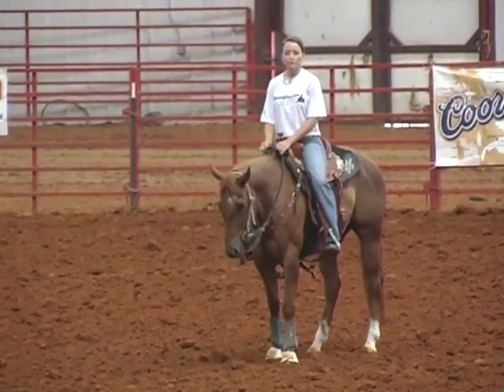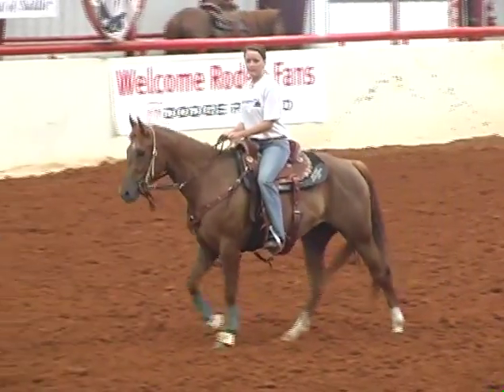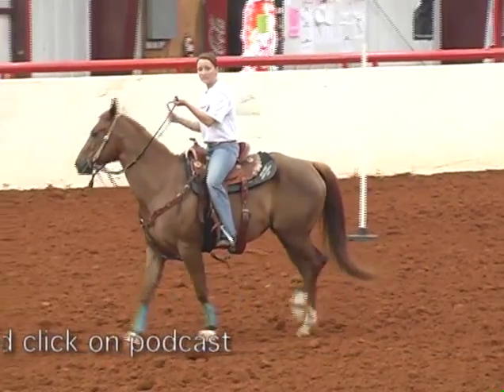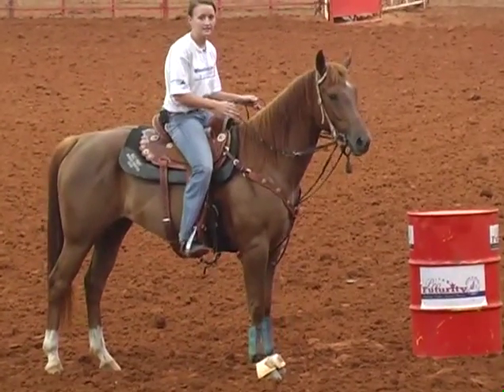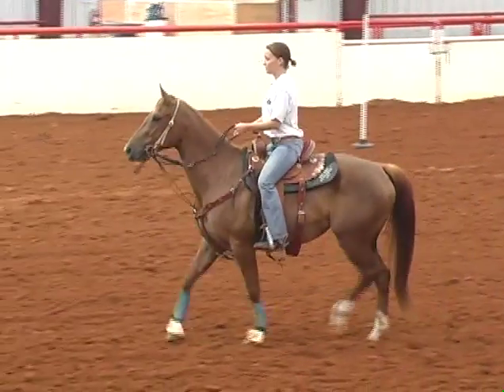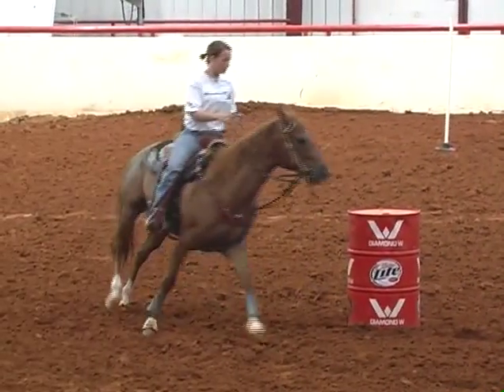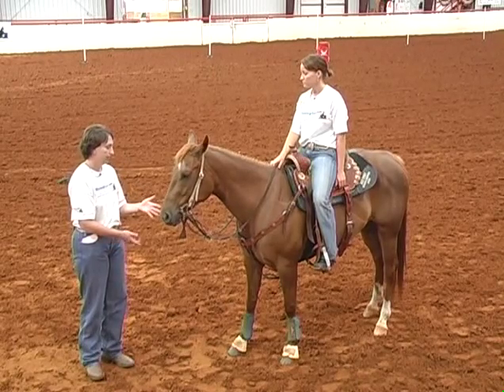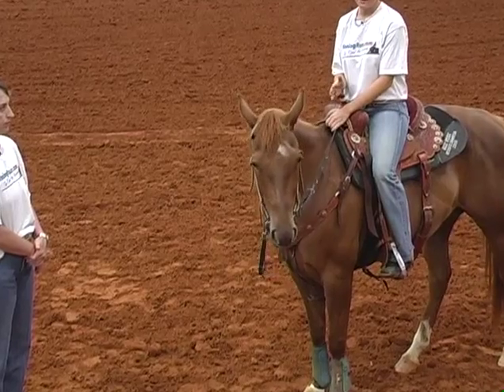Jordon Peterson on Winning Runs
By VeNecia DeCluette
This second video of a two-part series features Jordon Peterson. Jordon
is the 2004 Josey Junior World Champion, 2004 Texas State Champion, and
recently set an arena record on her way to winning her first BFA Futurity
championship. This video builds on “The Basics” video, and moves forward
into the barrel pattern. Jordon will show you how she starts horses on
the pattern and will discuss and illustrate some of the issues that she
typically sees when training young colts.

Jordon spends a good deal of time emphasizing the importance of working
toward honest effort over perfection in this video. Her system of
training is low pressure for the horse, and she looks for the horse to
learn naturally through repetition. The assertion that a horse “must be
broke slow and fast” points back to the basics that she and Kristie
outlined in part one of this two-part installment. Jordon uses those
same basics to address the issues that colts typically develop as speed
is added.

In addition to training tips for your horse, Jordon discusses the mental
aspect of barrel racing and how she prepares for each run. She explains
the statement, “It’s not all or nothing every time”, and explains how
that motto makes it easier to be able to bounce back from disappointing
performance. Her discussion with Charlotte gives the viewer answers to
those questions that most won’t have the opportunity to ask, and Jordon
will provide you with what she considers to be the most fundamental tip
for making that winning run! Kristie’s influence on Jordon’s riding style
and training philosophy is strong, and this video also gives you access
to their relationship during an interview with Kristie and Jordon.
Insight into a legacy of winning is priceless, and this video provides
you with it!

This video is suitable for intermediate to advanced riders, as some of
the concepts and exercises do require some previous knowledge, and at
least average riding ability. The exercises presented here are suitable
for horses a basic riding foundation. The video addresses the importance
of a strong foundation, forward motion, tack and feed selection and
mental preparation for the rider.

As an added bonus, the Tomorrows Champions feature with Charlotte
Cunningham and Zack Thompson provides more tips on starting pattern
work. Tips for warming up young horses, keeping your horse soft, early
pattern work, and rider position in the saddle are discussed in dept